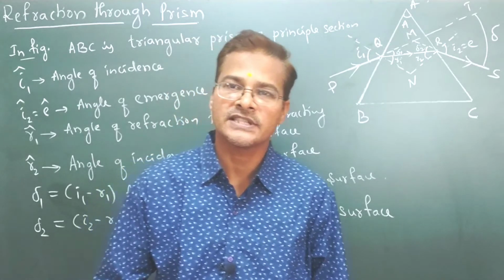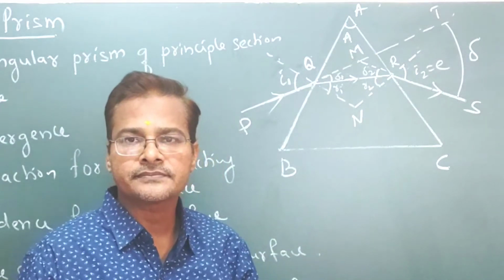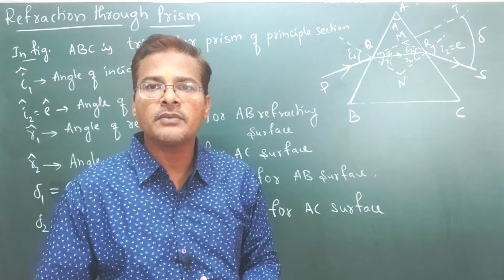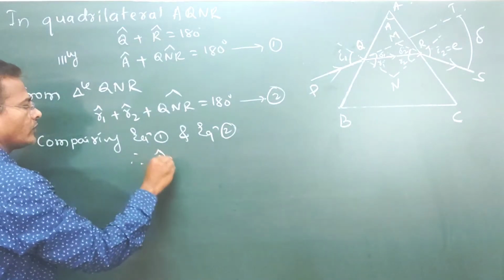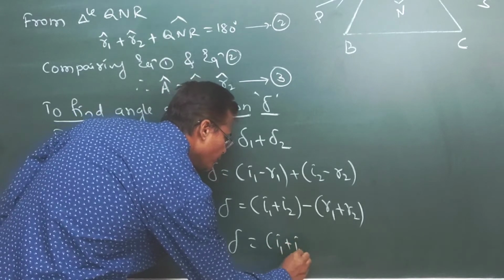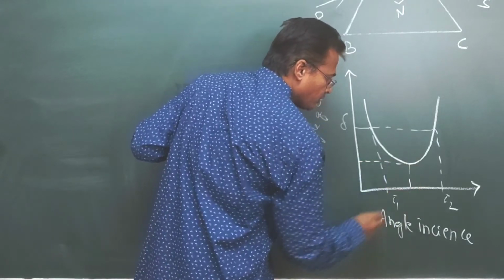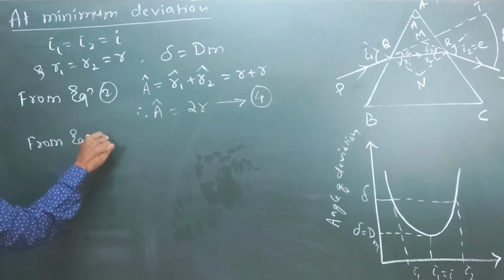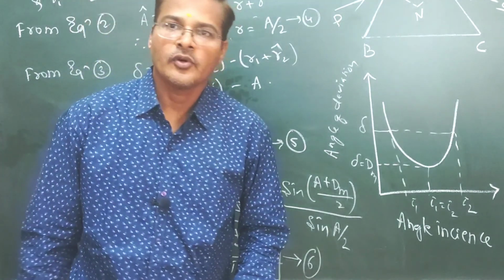Refraction through prism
Derive an expression forRefraction through prism

2)Live Classes and recorded Video Lectures (New, different from those on YouTube)

3)PDF Notes of each class.

4)DPP: Daily Practice Problems with each class having 10 questions based on the class of JEE Mains/NEET level.

5)Syllabus Completion by end of January, 2021 with topicwise discussion of Last 10 Years Problems in Boards, JEE Mains/NEET within Lecture.

6)The Complete Course (Video Lectures, PDF Notes, any other Study Material) will be accessible to all the students untill JEE Mains & NEET 2021 (nearly May 2021)

7)In case you missed a live class, you can see its recording.

8)You can view the videos any number of times.

9)Each chapter will be discussed in detail with all concepts and numericals

10)Chapterwise Approach towards JEE Mains/ NEET & Board Exams.